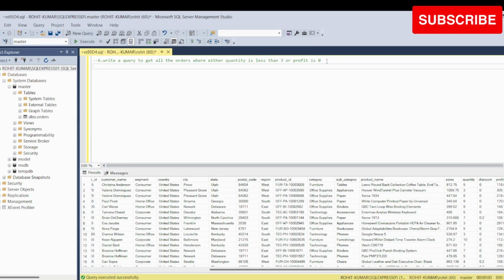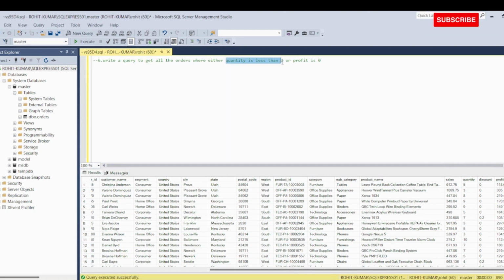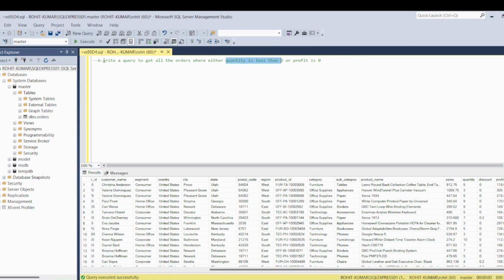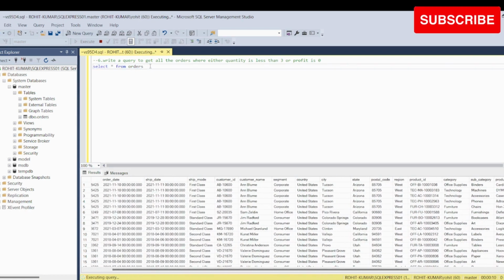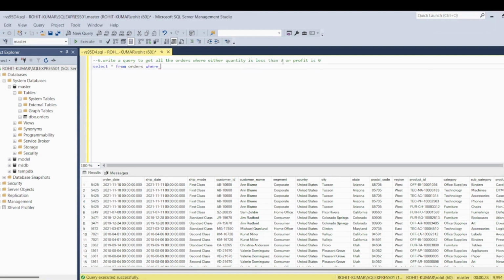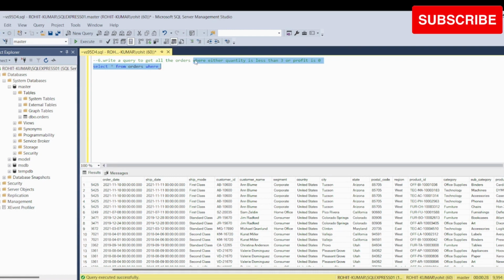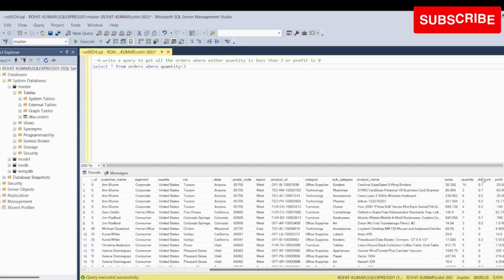How to put conditions in where clause by using 'OR'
Hello Everyone! Today in this video I am going to introduce you to OR clause in SQL.